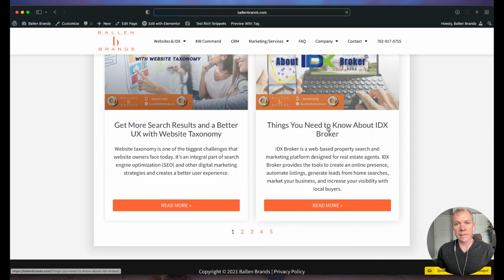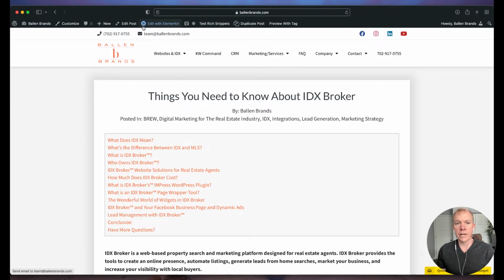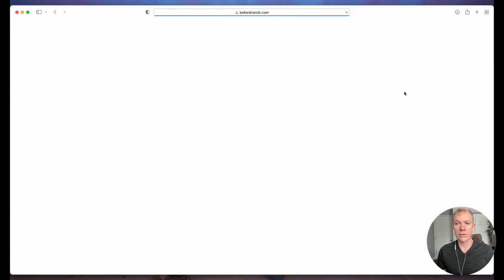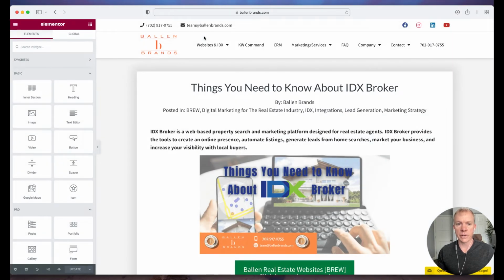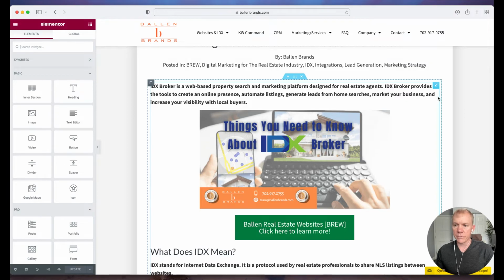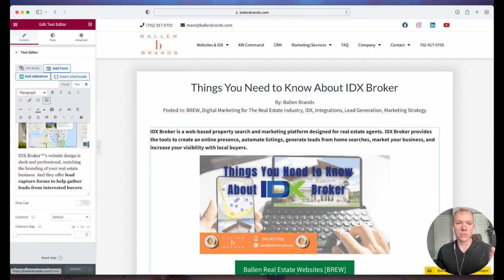How to Convert a Gutenberg Page to Elementor on your WordPress Website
Learn how (and when) to convert Gutenberg Wordpress pages to the Elementor Design Builder.

These SEO-friendly websites include feature options like:
- CRM Integration
- Custom Sales Funnels
- Traffic Analytics
- Lead Magnets
- Design Options
- and more.